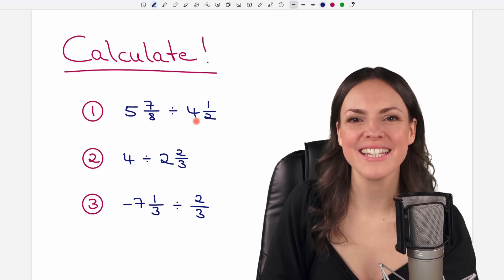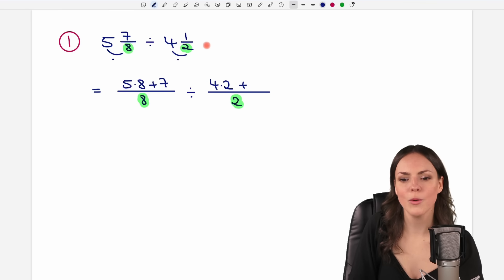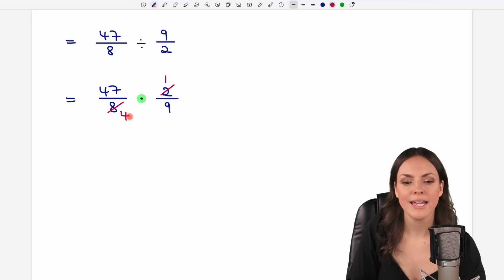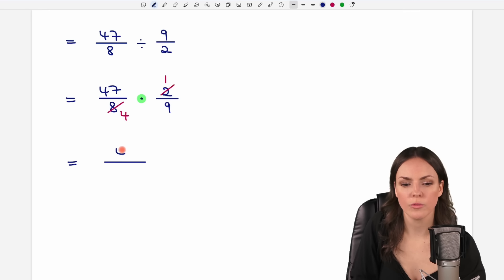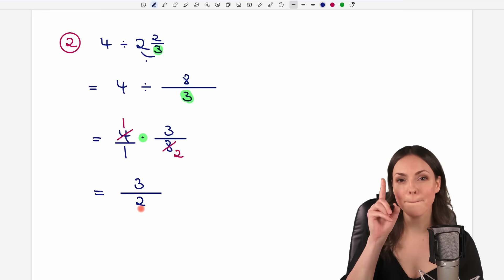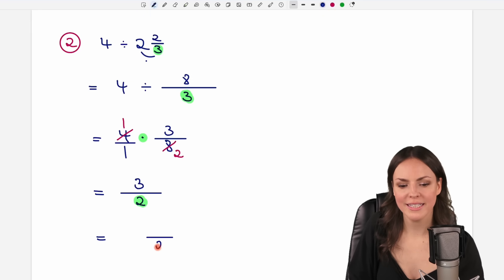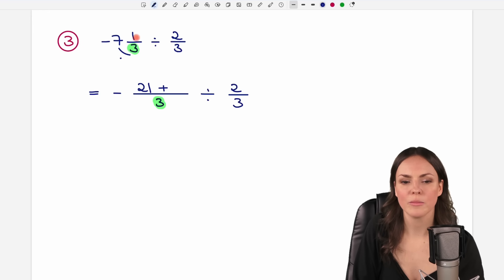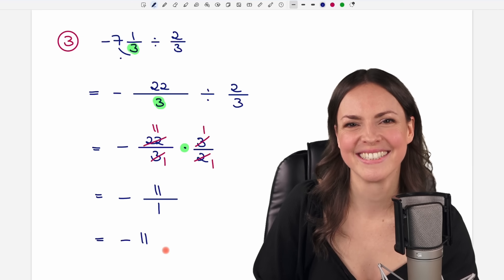Dividing Mixed Numbers – Step by Step, Fractions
In this math video I (Susanne) explain how to divide mixed fractions. We convert the mixed numbers into improper fractions and divide by multiplying with the reciprocal. Mathematics explained.

00:00 Intro – Mixed numbers
0:11 Example 1
5:15 Example 2
8:03 Example 3
10:16 See you later!